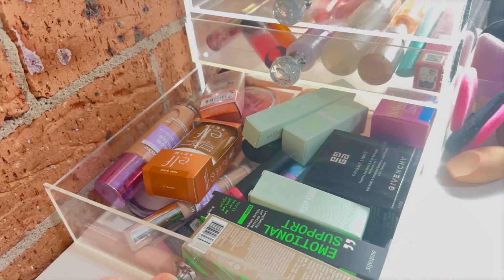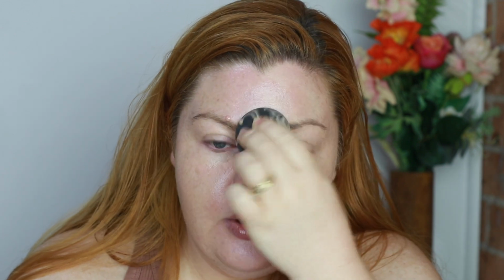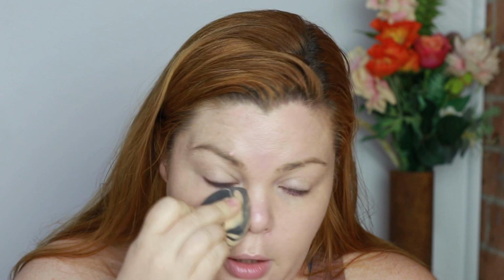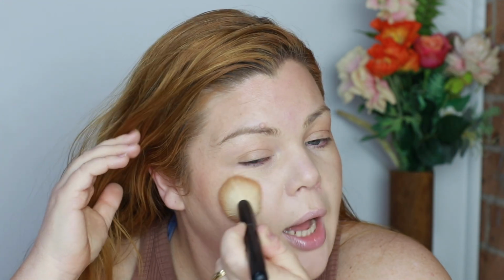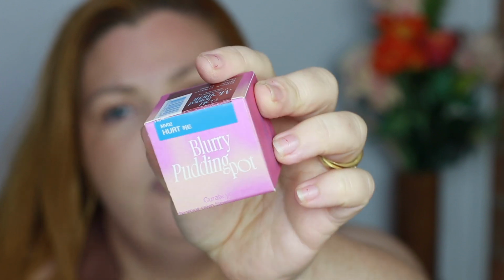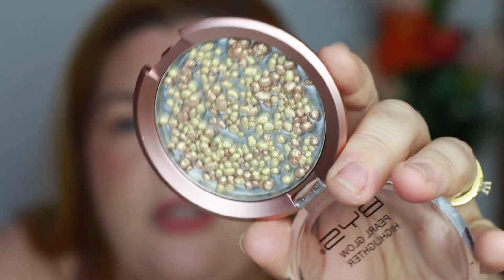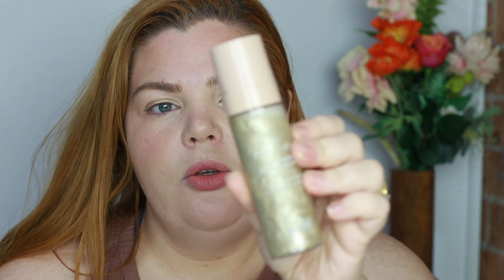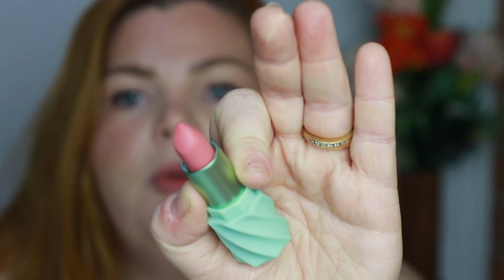New Makeup Try On | Revlon Illuminance Concealer | Milani Fruit Fetish Lip Oils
Products Mentioned:
The Kind Collective Dream Everyday Skin Tint in Sand- not yet launched